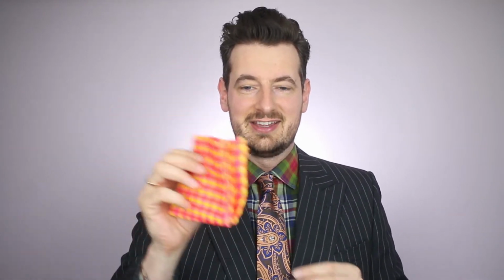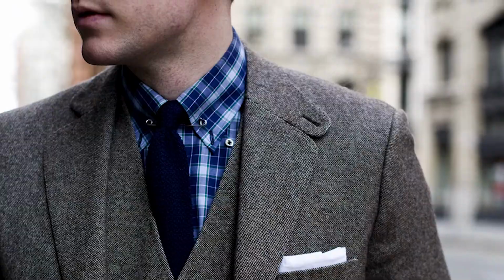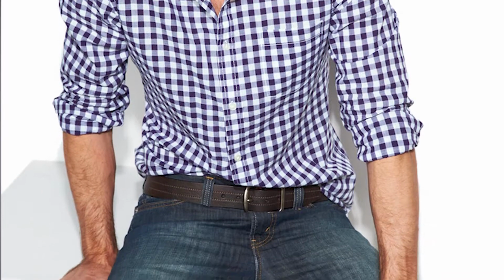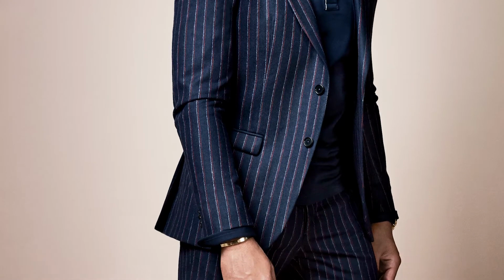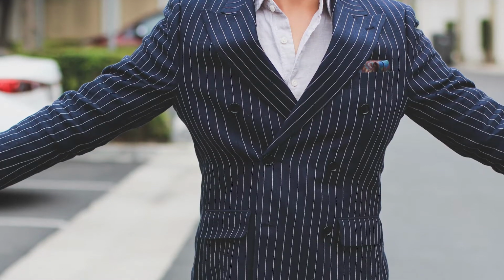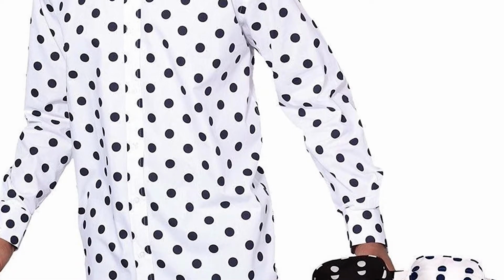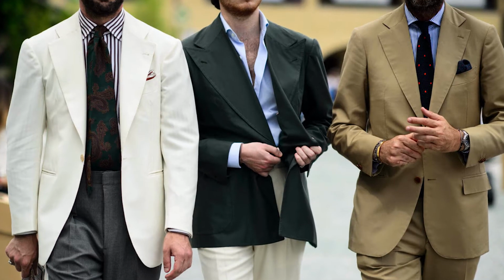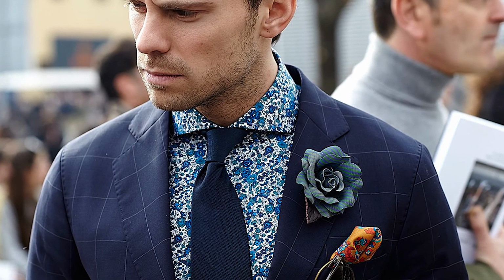How to Match Patterns? Patterns Mistake Alert. Wearing Multiple Patterns for Men. Pattern Tutorial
How to Match patterns in Men's Fashion - I hear that a lot.
Mike, Can you do a video about patterns?
Mike, is that jacket ok with that shirt and tie?
Mike, What should I wear with these trousers?
What to match with what?

This video is about that - exactly that.

Plaid, Gingham, Paisley, Stripe, Dot, Herringbone, Houndstooth - all of them are here explained.
So get yourself a quick cup of tea and immerse yourself in this pattern and colours indulgence.

This Video is also part of Making Men Look Smarter video series where I talk about Men's essential and understanding of what every man should have in his wardrobe. Some tips and tricks for men and most importantly I am building a foundation that you can build upon.

My Fashion Blog Articles:

- 5 things he should know before the wedding
- How to Pull off Pocket Square like a Pro?
- The Importance of Well Tailored Suit
- 32 truths about men's fashion
- Job interview clothes - how to get remembered?
- How to tie a bow tie
- Double Breasted Suit - Hot or not?
- What Men Should do - 5 things
- Why wear a pocket square?

Category
How-to & Style
Category
Entertainment
Licence
Standard YouTube Licence men's accessories classy